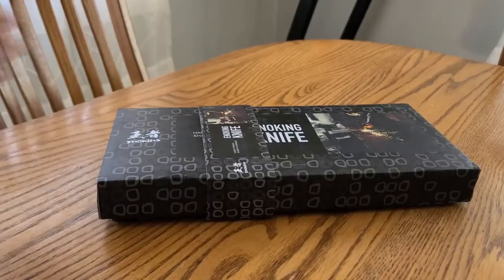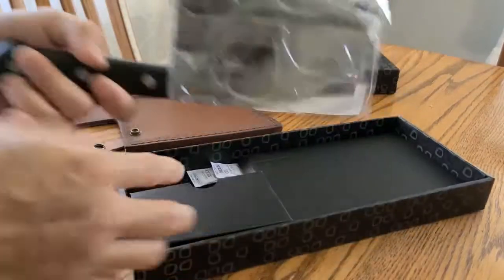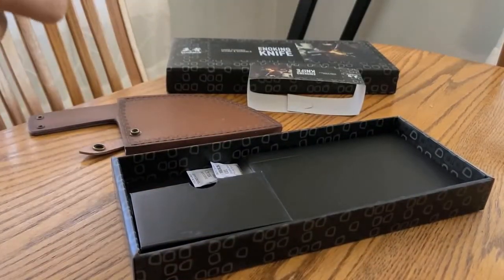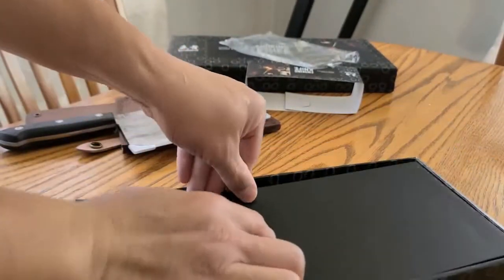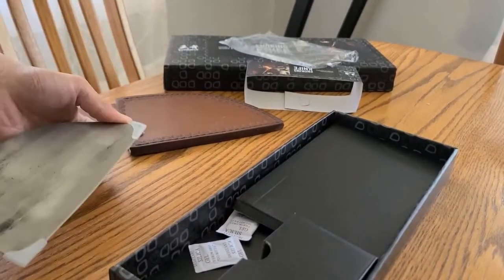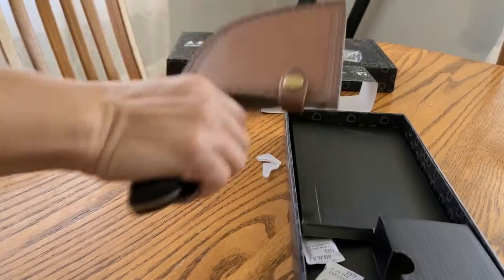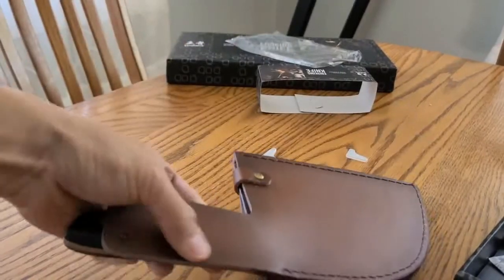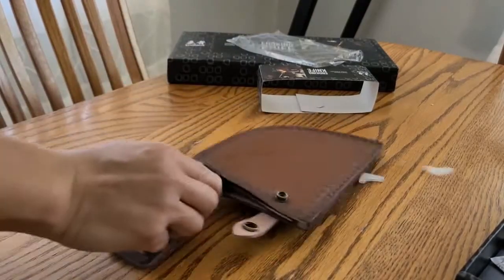ENOKING Serbian Chef Knife Review | Meat Cleaver Forged Butcher Knife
ENOKING Serbian Chef Knife 6.7 Inch, Handmade Professional Meat Cleaver Knife with Leather Sheath, High-Carbon Clad Steel Butcher Knife with Full Tang Handle for Kitchen, Camping, BBQ

ENOKING Serbian Chef Knife 6.7 Inch: A Review of the Handmade Professional Meat Cleaver Knife

Introduction:

As an amateur home chef with solid knife skills, I have always sought out the best tools to enhance my cooking experience. When it comes to knives, I believe that investing in a high-quality, reliable knife is crucial for achieving precision and efficiency in the kitchen. That's why I decided to give the ENOKING Serbian Chef Knife 6.7 Inch a try. In this review, I will share my experience using the knife and explain why it has become an indispensable tool in my kitchen.